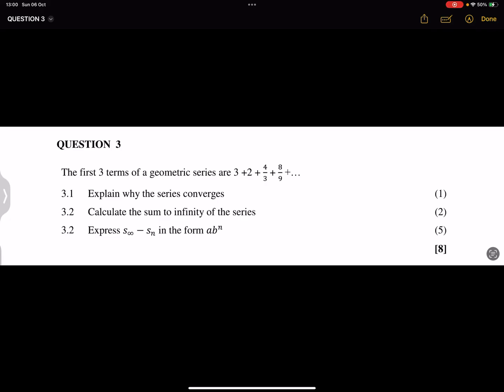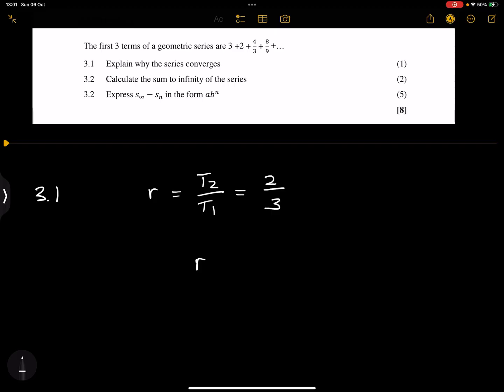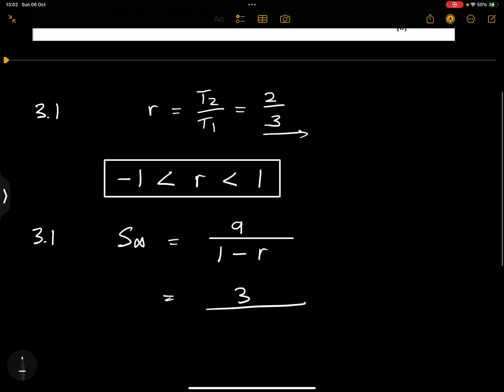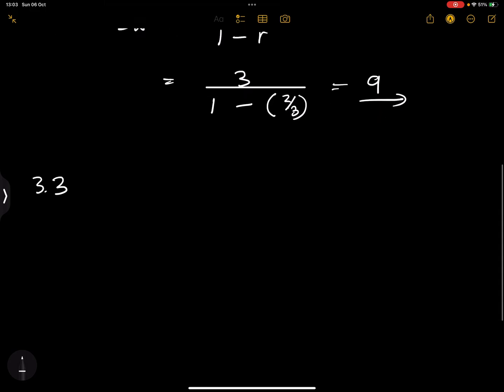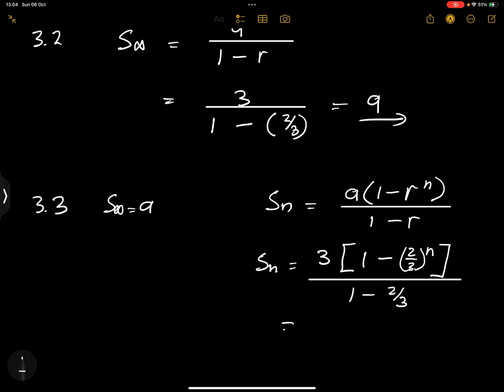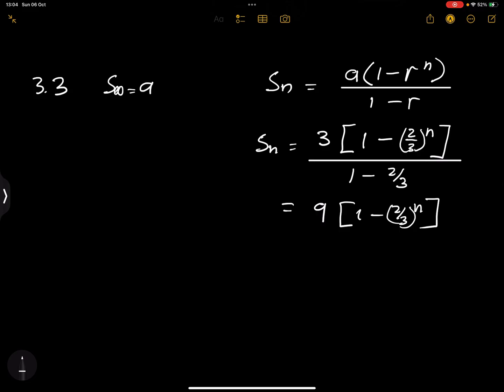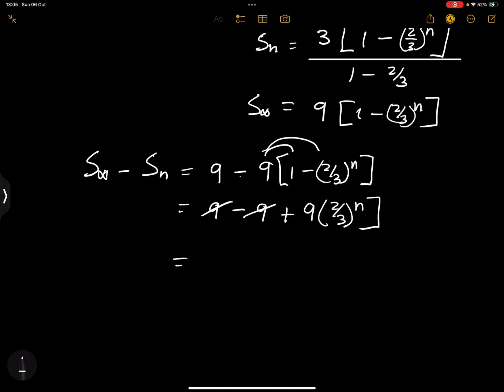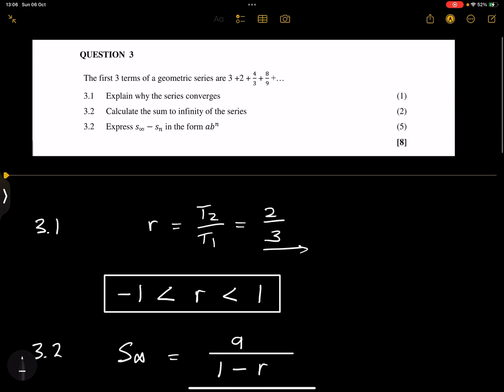Mpumalanga Prelim 2024 Maths P1 | Question 3 Breakdown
oin us as we dive into Question 3 from the Mpumalanga Prelim 2024 Maths Paper 1! In this video, we'll analyze the question, step by step, to ensure you grasp all the essential concepts and strategies needed for your upcoming exams. Whether you're preparing for your finals or just brushing up on your maths skills, this breakdown is perfect for you!

If you have any questions or need clarification, feel free to drop them in the comments below!